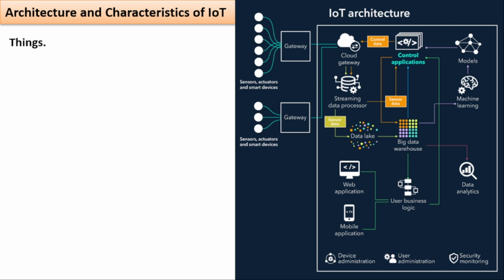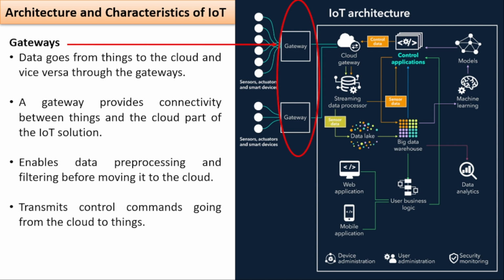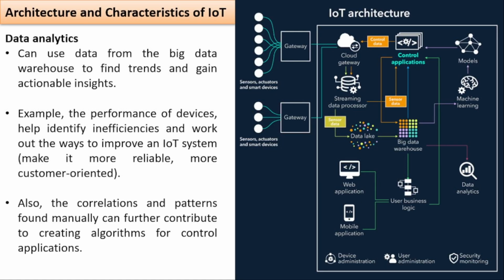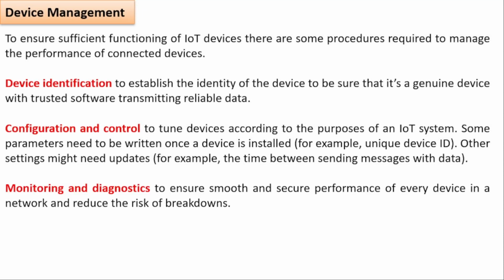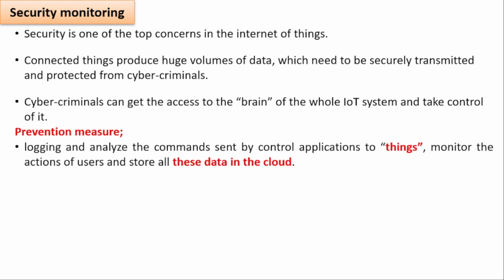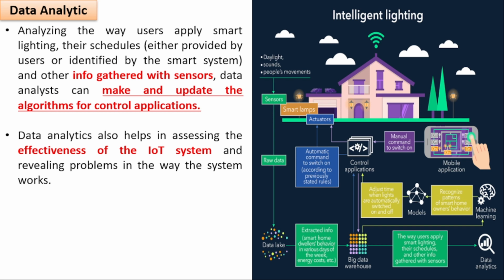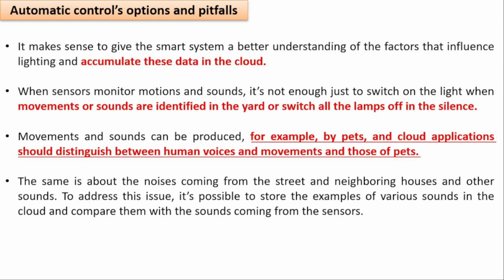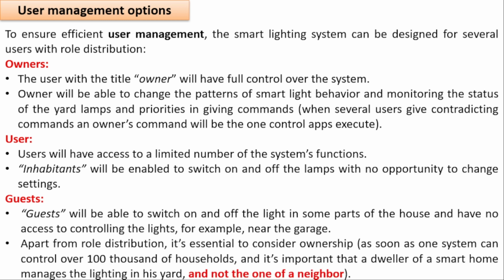IoT - Architecture and Characteristics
This is the Lecture 2 on Architecture and Characteristics of IoT (Internet of Things).

In recent years, the phrase "Internet of Things" (IoT) has gained significant traction as a prominent buzzword in technology. Within today's tech landscape, IoT holds a central position in discussions owing to its exponential expansion. Defining IoT can take various forms.

The Internet of Things encompasses a network comprising physical devices, vehicles, household appliances, and assorted items integrated with electronics, software, sensors, and network connectivity. This integration empowers these entities to gather and share data. Through IoT, these interconnected devices interact not only among themselves but also with the surrounding environment, facilitating the development of intelligent systems and services.